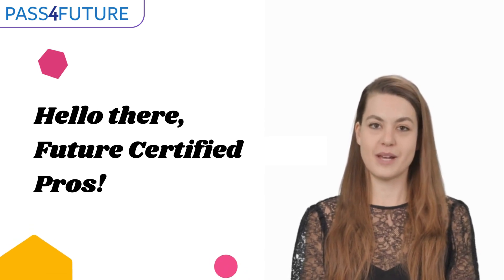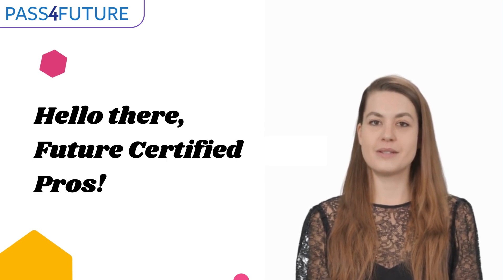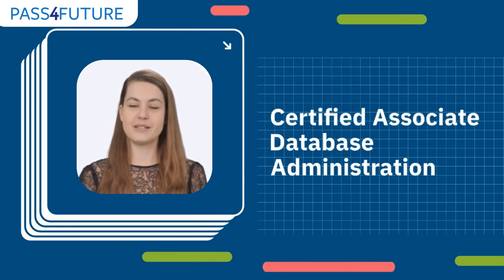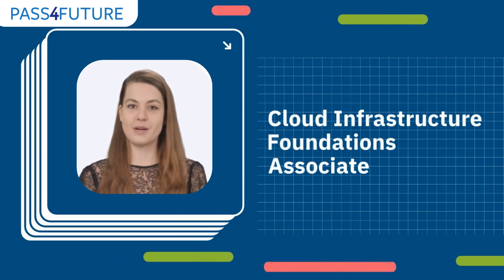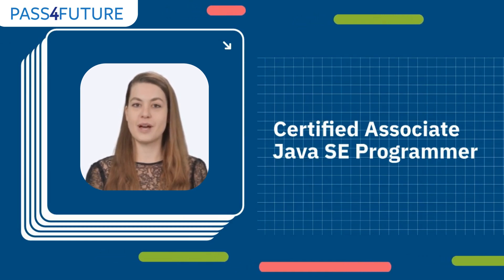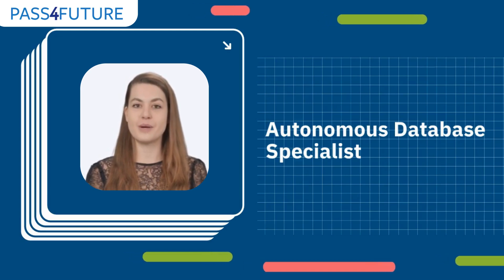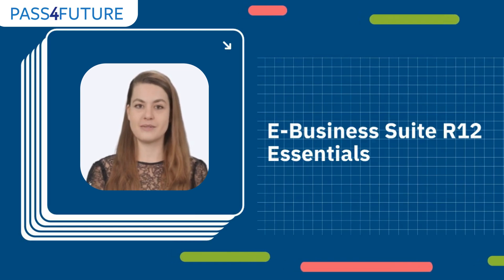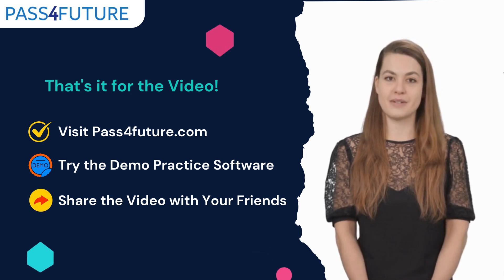Top 5 Oracle Certifications for Beginners | Pass4Future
Ready to launch your career in Oracle technologies? Discover the top 5 Oracle certifications perfect for beginners in this video! Whether you're interested in database management, cloud solutions, or enterprise applications, these certifications offer a solid foundation for your IT journey.

00:00 Top 5 Oracle Certifications for Beginners
00:04 Intro
00:25 Oracle Certified Associate (OCA) - Database Administration:
00:41 Oracle Cloud Infrastructure (OCI) Foundations Associate:
00:57 Oracle Certified Associate (OCA) - Java SE Programmer:
01:11 Oracle Autonomous Database Specialist:
01:24 Oracle E-Business Suite R12 Essentials:
01:39 Outro